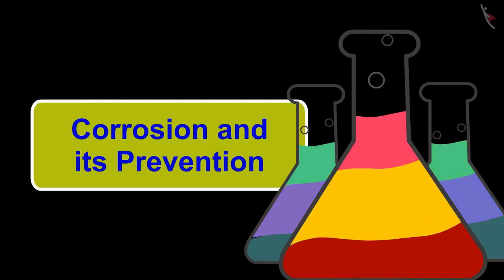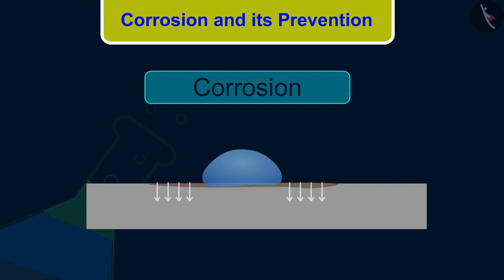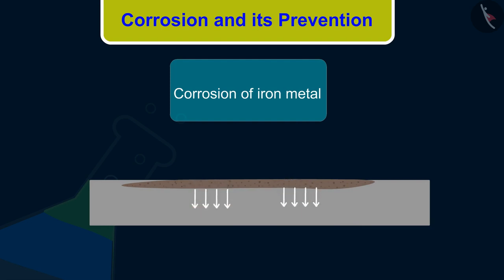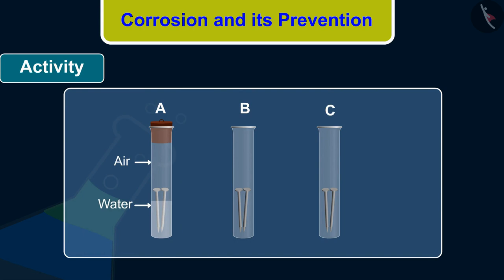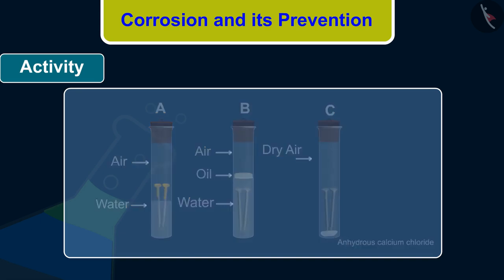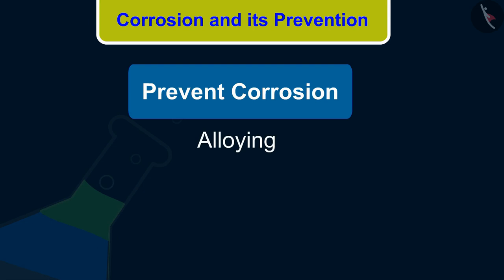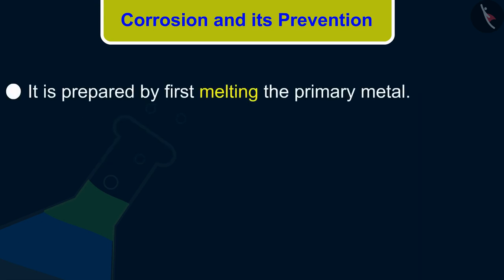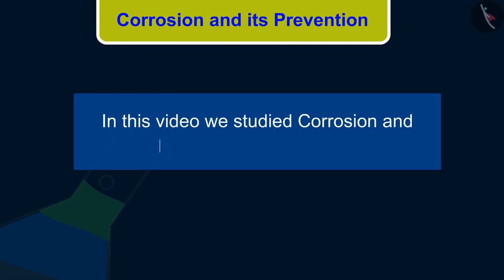Corrosion and Its Prevention | Part 1/1 | English | Class 10